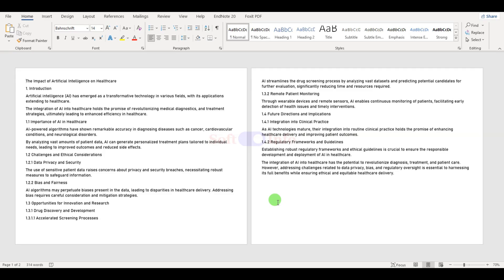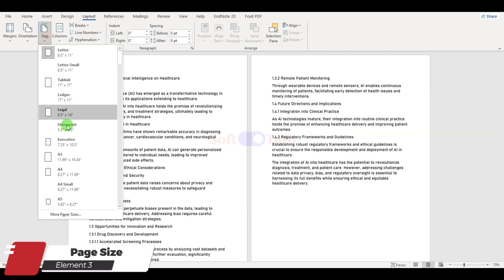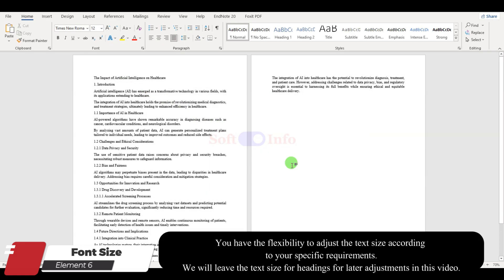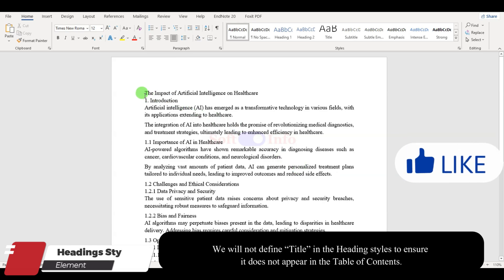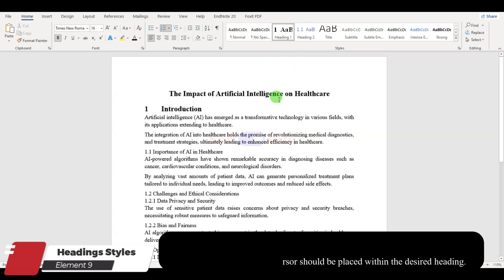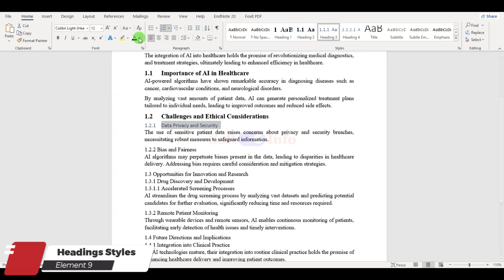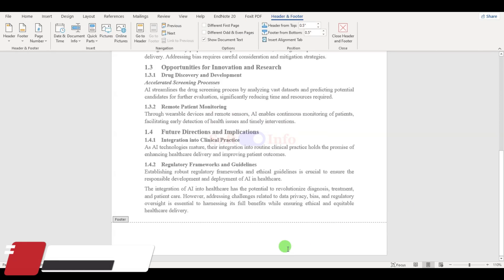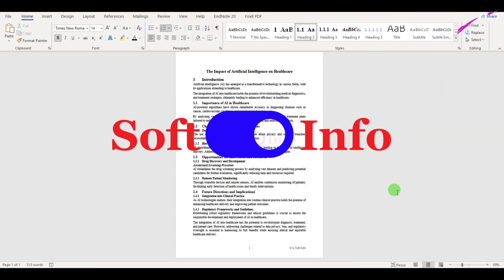10 Basic Formatting Elements to Consider before Writing in Microsoft Word | One Page Formatting Tips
Keep watching the video until the end to see how these 10 Formatting Tips  help you to achieve a visually appealing appearance.

In this video, you will learn some basics about following:
0:00 Video Introduction
0:25 1. Page Orientation
0:29 2. Page Margins
0:43 3. Page Size
0:58 4. Text Alignment
1:08 5. Text Style
1:20 6. Font Size
1:31 7. Line Spacing
1:48 8. Paragraph Spacing
2:09 9. Heading Styles
4:23 10. Header and Footer
4:53 End Credits